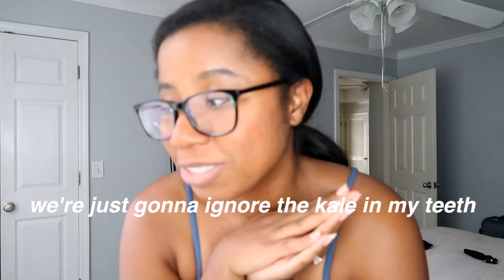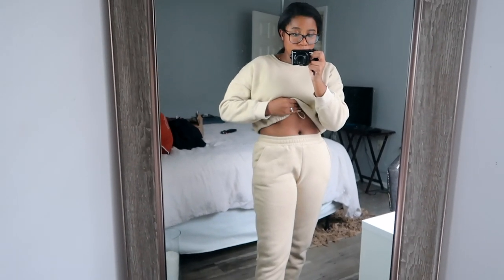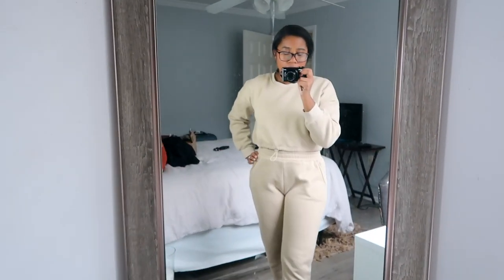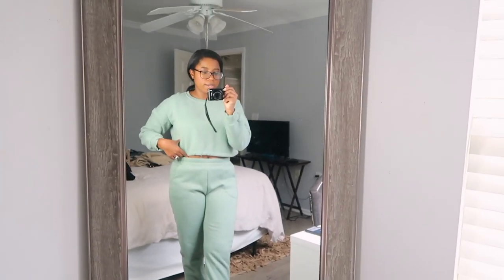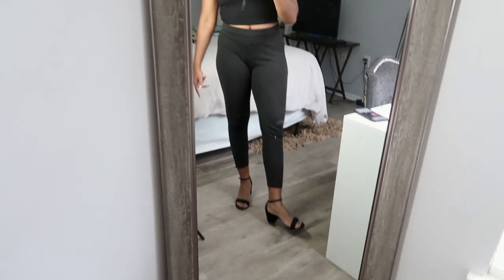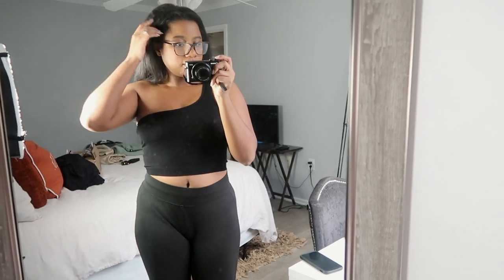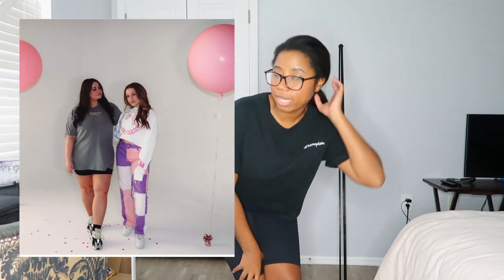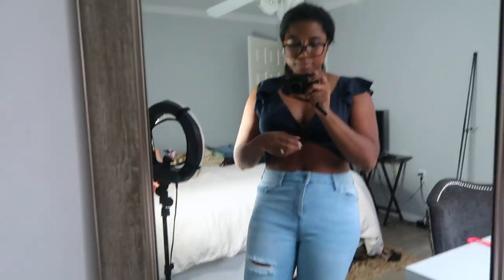I dressed like Jennica Thompson for a week..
soo.. obviously I couldn't wear most of these outfits to the office during the week(that would have been a hell no from the boss) which means I obviously couldn't technically dress like Jennica Thompson for a week like in the title (let's use our imaginations) but enjoy the video lol!!
-xoxo court

-p.s use my links :)

jennica and annica birthday, jennica and annica vlogmas, jennica and annica marley,
jennica and annica clothing haul, jennica and annica casetify, jennica and annica cheer,
jennica and annica coachella, jennica and annica cat, jennica and annica concert, jennica and annica clothes, jennica and annica dc, jennica and annica dog, jennica and annica diy,
jennica and annica day in life, jennica and annica face mask, jennica and annica father,
jennica and annica formal, jennica and annica fetch, jennica and annica food,
jennica and annica hello fresh, jennica and annica gingerbread house, jennica and annica grwm, jennica and annica gossip, jennica and annica haul, jennica and annica house,
jennica and annica hair, jennica and annica house tour, jennica and annica halloween,
jennica and annica warby parker, annica and jennica post malone,jennica and annica questions, jennica and annica qna, jennica and annica raycon,jennica and annica sister,
jennica and annica surgery, jennica and annica skin, jennica and annica shopping,
jennica and annica skims, jennica and annica tiktok,jennica and annica travel,
jennica and annica twitter, jennica and annica story time, jennica and annica vlog,
jennica and annica washington, jennica and annica wedding, jennica and annica weight,
jennica and annica youtube